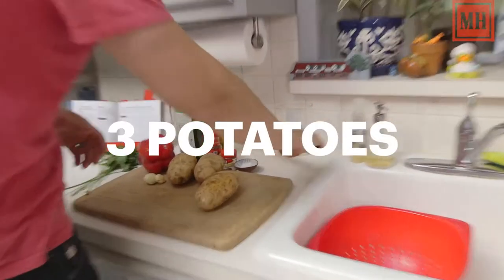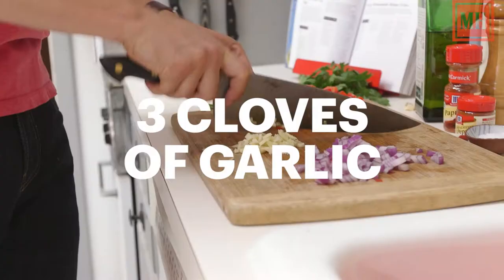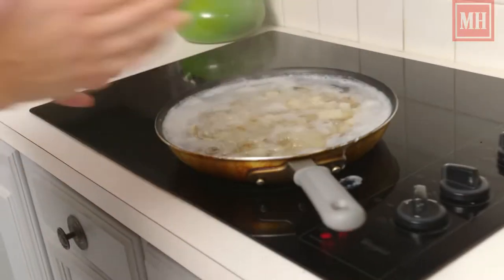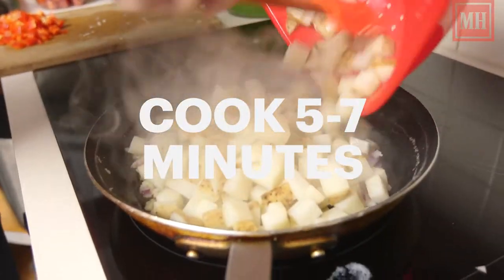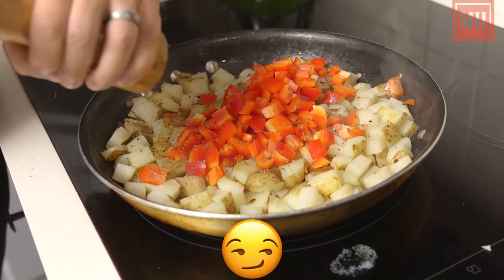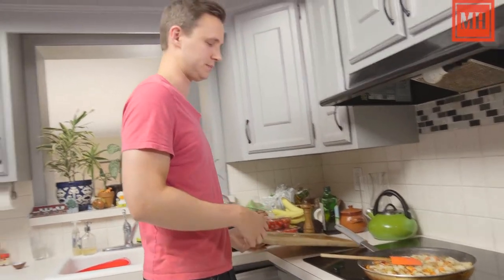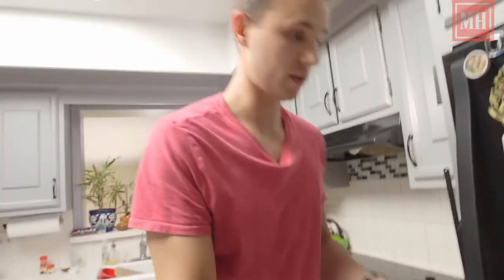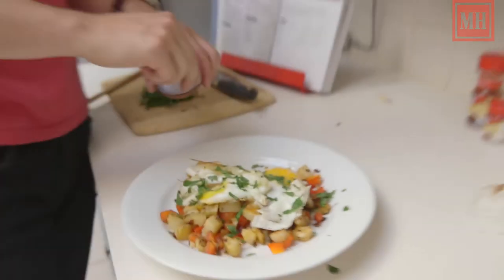A Man, A Pan, A Plan - Crispy Homemade Homefries, Men's Health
This is breakfast done right.